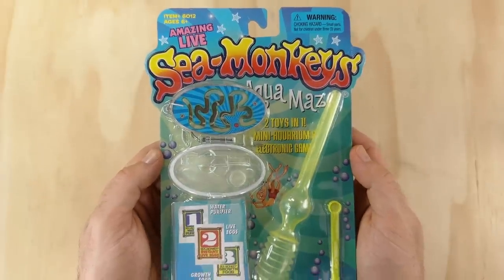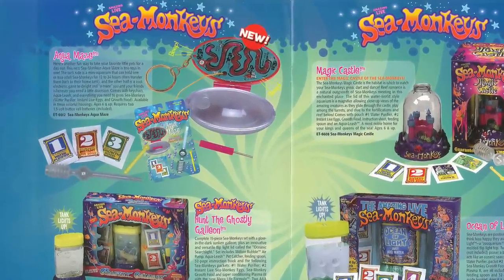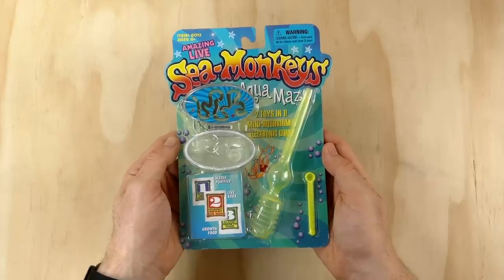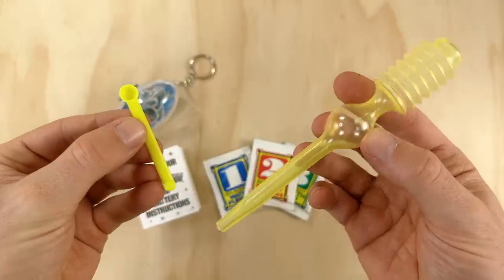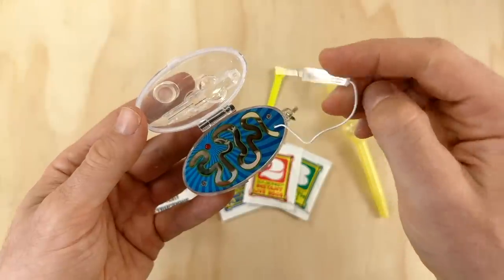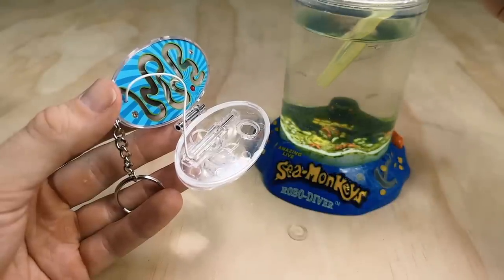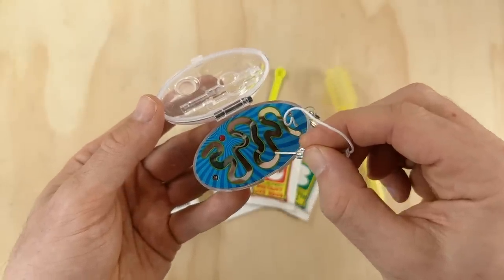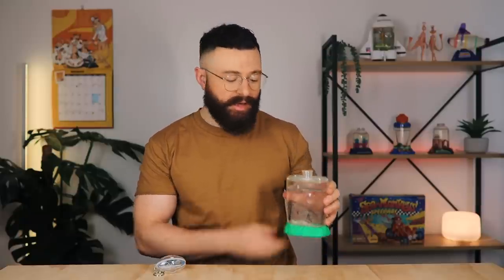Sea-Monkeys Aqua Maze | RARE!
An unboxing and review of the Sea-Monkeys keychain Aquamaze

In this video I show the sea monkeys aqua maze from Exploratoy. I also show some other exploratoy products such as the penquarium, aquarium wrist watch and the robo diver kit. I give a tutorial on how to use both the keychain aquarium section for brine shrimp and also the elctronic maze game.